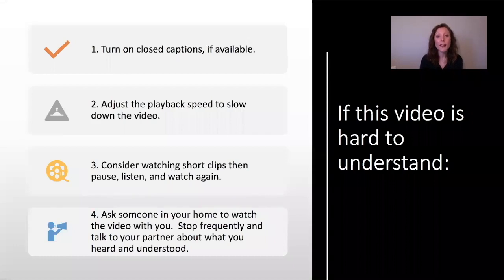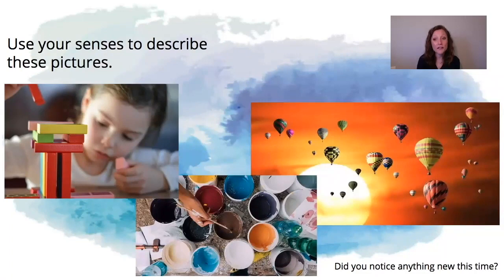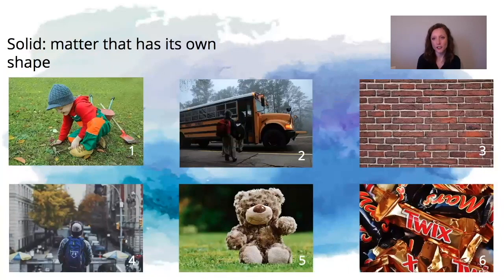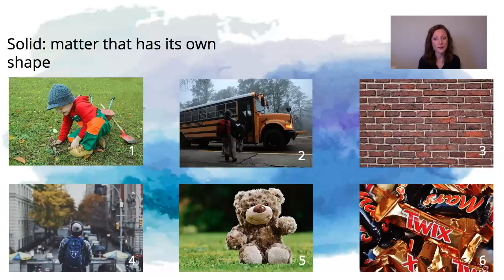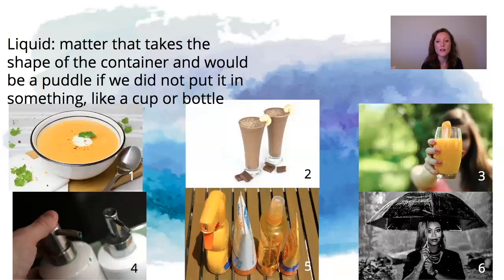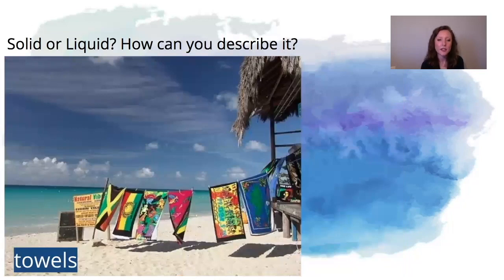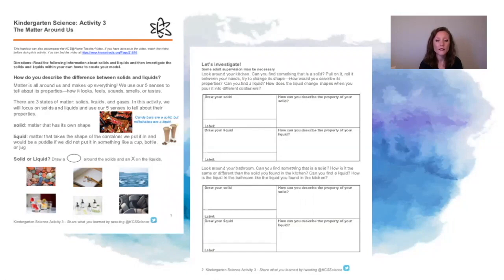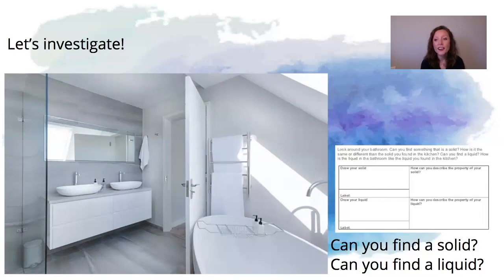KCS@home - Science - K - Activity 3